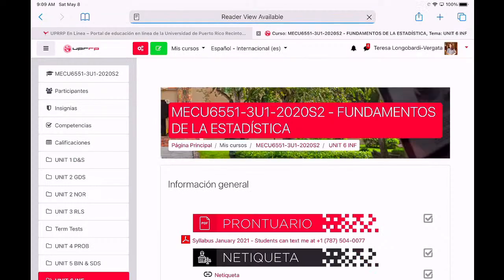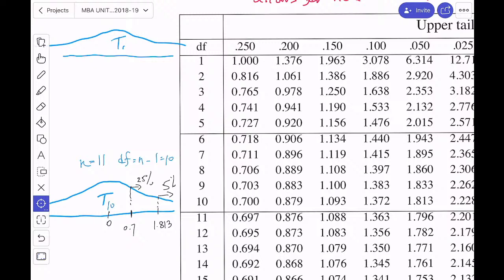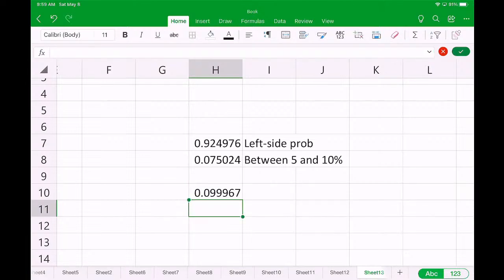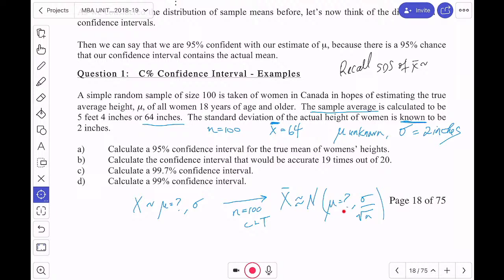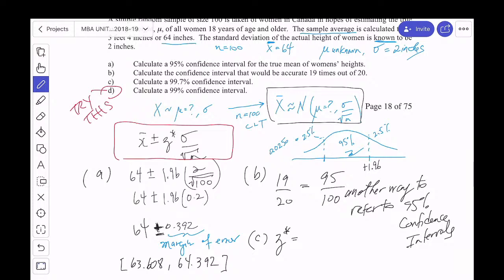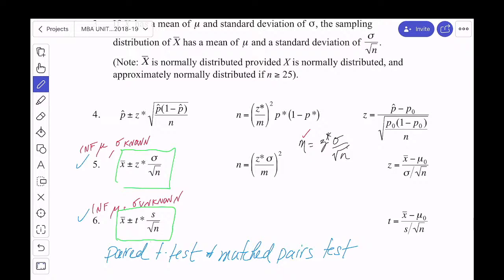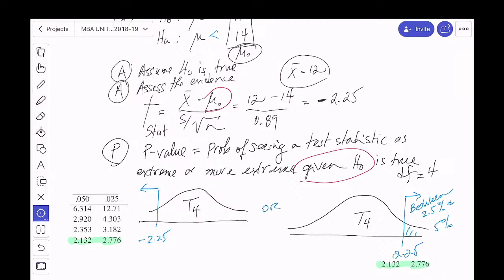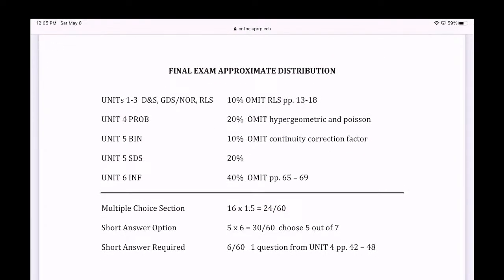StatsLongobardi - May 8, 2021 - 9AM Atlantic/Eastern